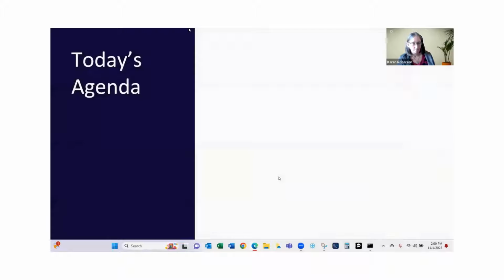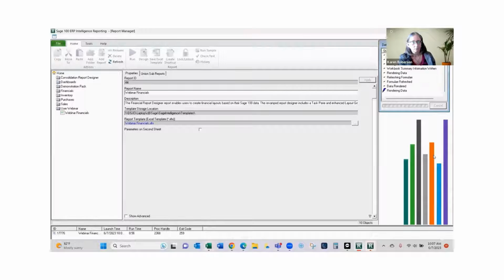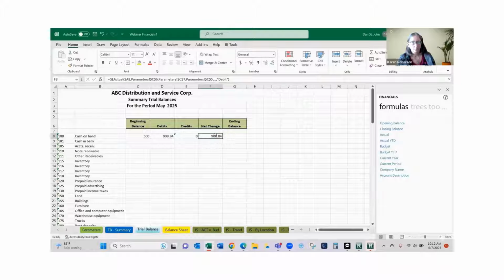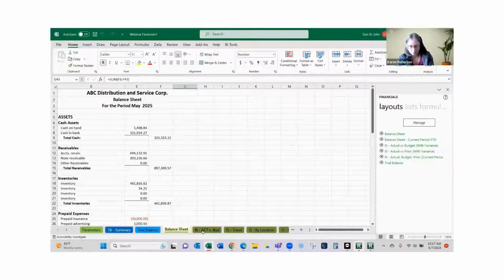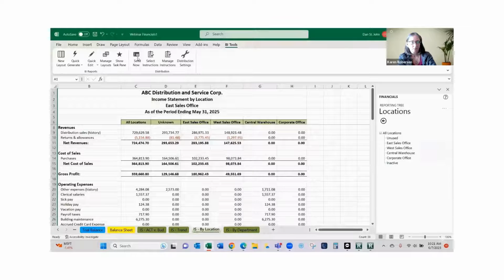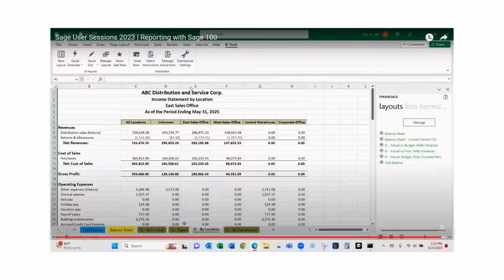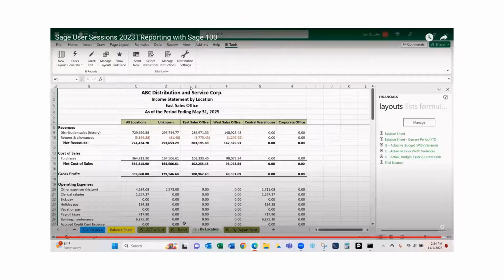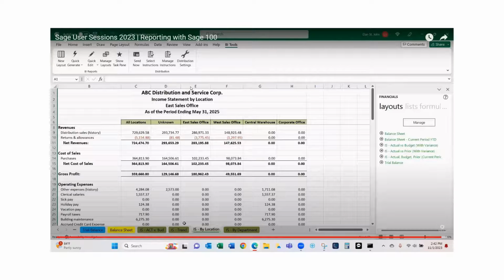Basics of Sage Intelligence Reporting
Focus on the basics of Sage Intelligence Reporting with the Oasis team as we cover:

Using your existing Excel skills to easily write and edit customized financial reports, accessing the existing library of pre-built reports, creating customized reports for your business’ unique requirements, and how to easily distribute reports and interactive dashboards and report views.

This is ideal for CFOs, Controllers, any user generating/maintaining Financial Reports.